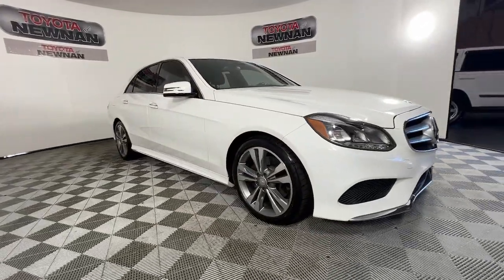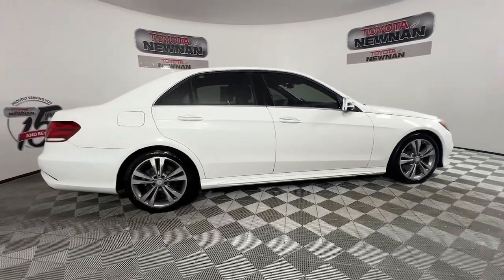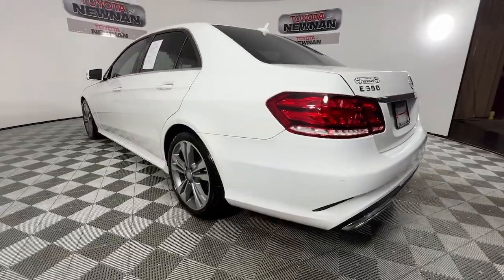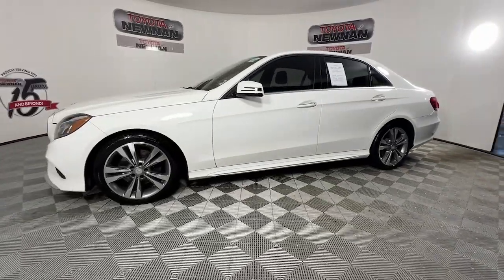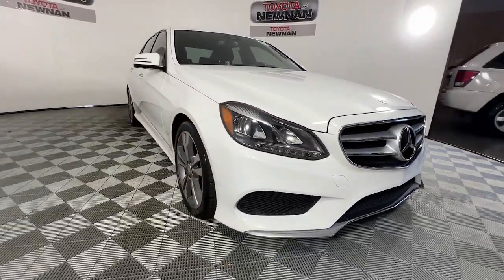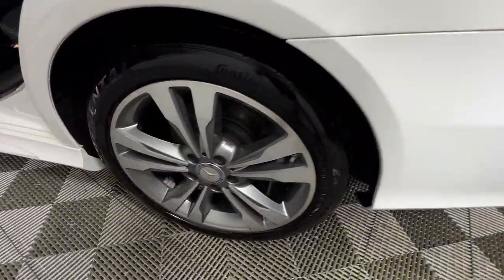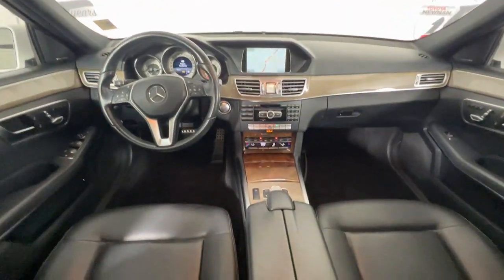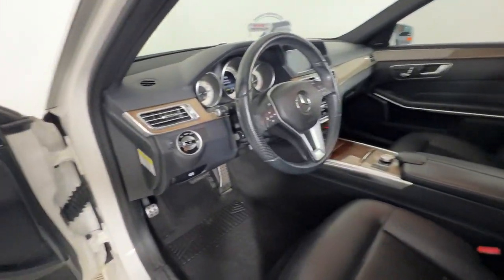2014 Mercedes-Benz E-Class E 350 Newnan, Peachtree City, Carrolton, Fayetteville, Union City GA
Pre-Owned 2014 Mercedes-Benz E-Class E 350 available at Toyota of Newnan located in 2 Herring Rd, Newnan, GA, 30265. Servicing the Newnan, Peachtree City, Carrolton, Fayetteville, Union City area.

Mercedes-Benz
E-Class

You just found the  2014  Mercedes-Benz E-Class.  Here's a plush and practical Mercedes-Benz E Class. Equipped with a suite of features to prioritize safety, all-weather capability, and comfort, this family-friendly vehicle brings confidence and elegance to every journey. The following are some of this vehicles highlighted options: Moonroof, Keyless Entry, Fog Lamps, Woodgrain Interior Trim, Satellite Radio, Heated Mirrors, Power Passenger Seat, Alarm, Steering Wheel Audio Controls, Electronic Stability Control. Premium luxury blends with elegant practicality in this lovely E Class. See for yourself when you take it out for a test drive. Our professional staff looks forward to giving you excellent service!